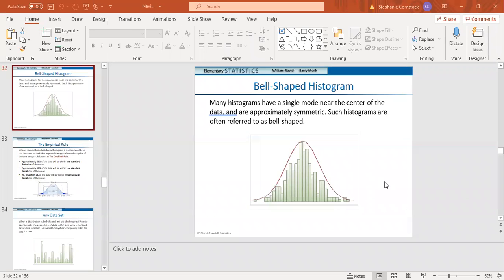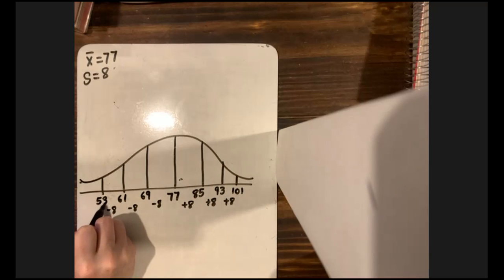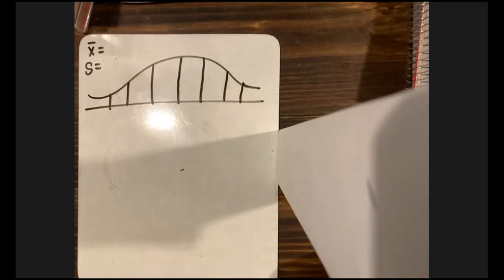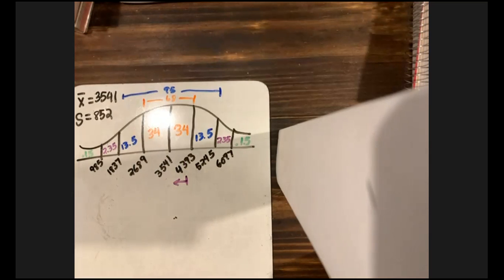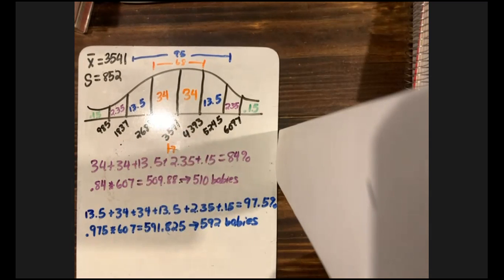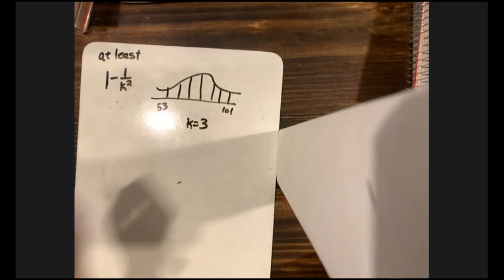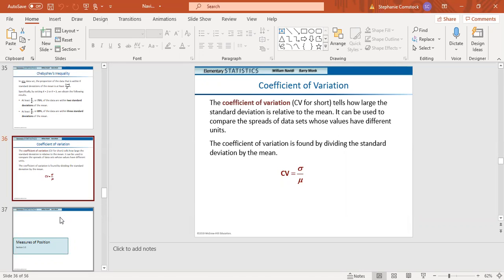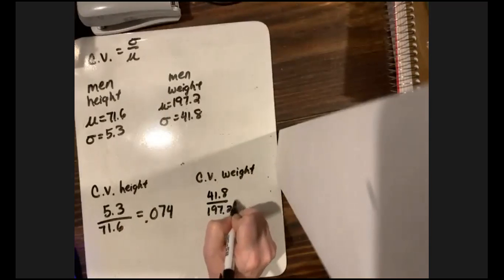TJC Math 1342 Section 3.2 Part 3 - Empirical Rule, Chebychev's, & Coefficient of Variation